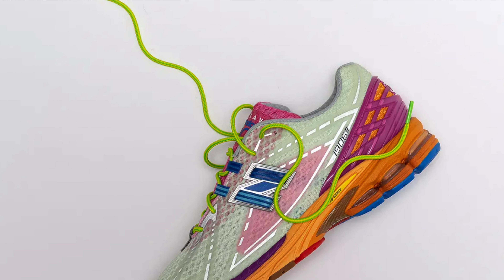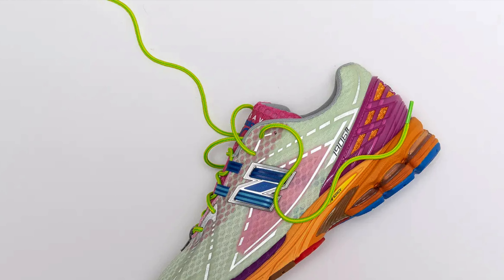Cactus Plant Flea Market x Nike Air Force 1 "Sea Moss" Review w/ Lace Swap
Collaborations are releasing left and right. This is the latest collaboration with CPFM & Nike on the infamous Air Force 1 silhouette.